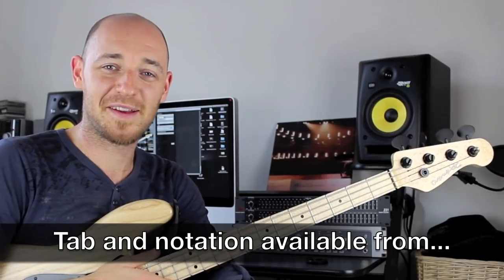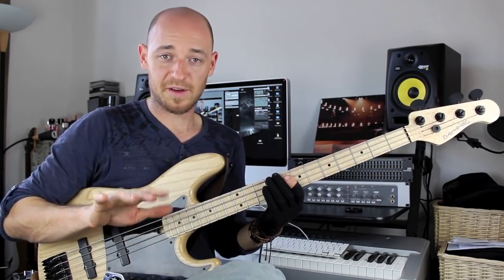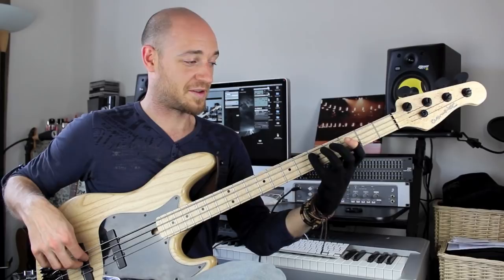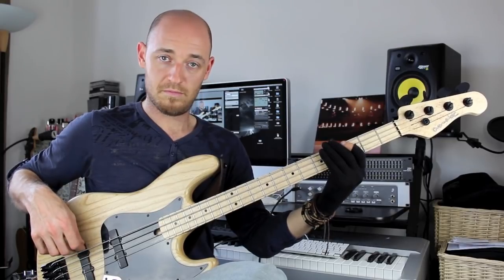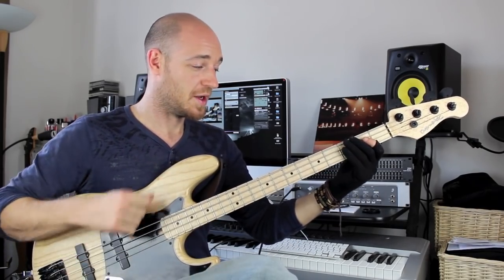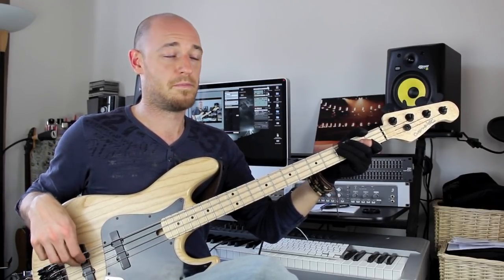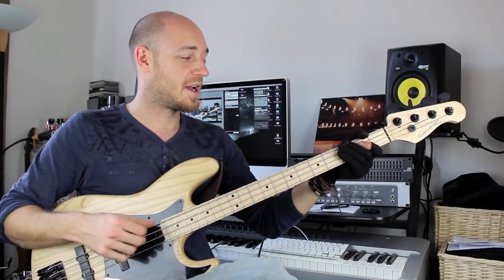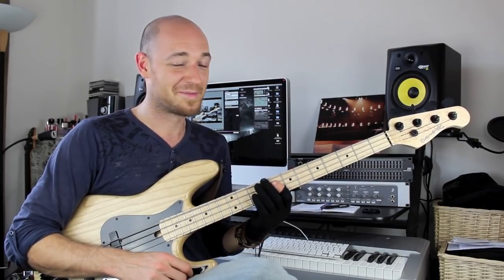Ghost Notes (Pt1) - Bass Lesson with Scott Devine (L#40)